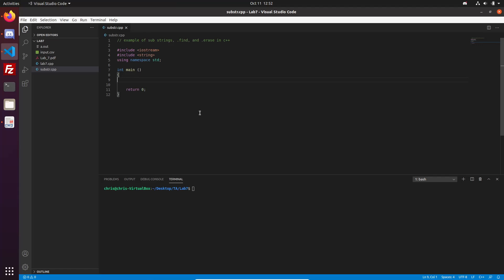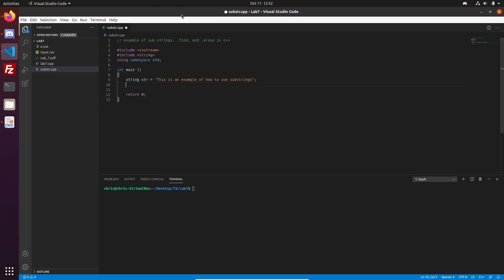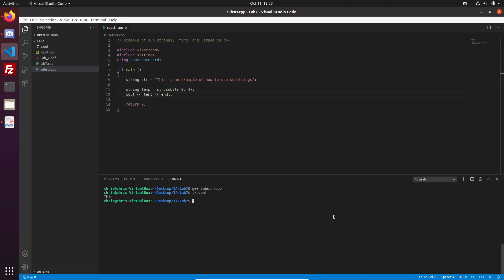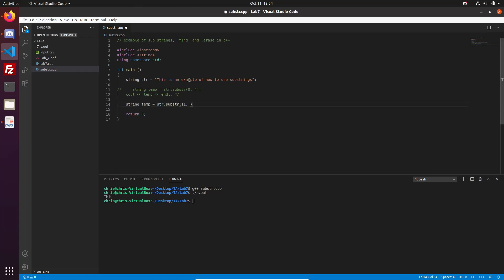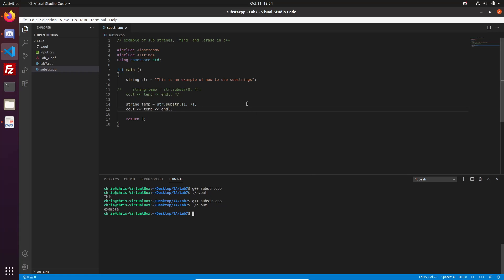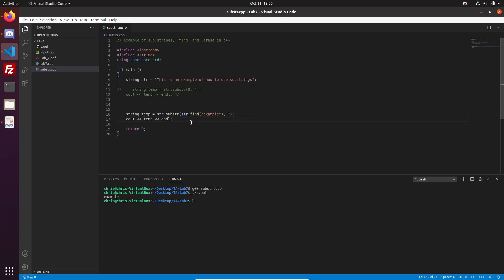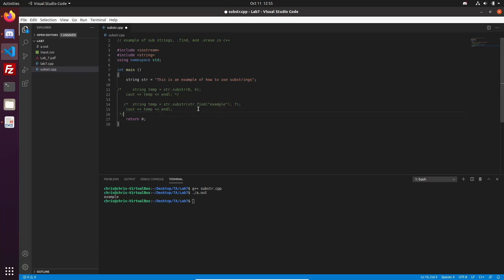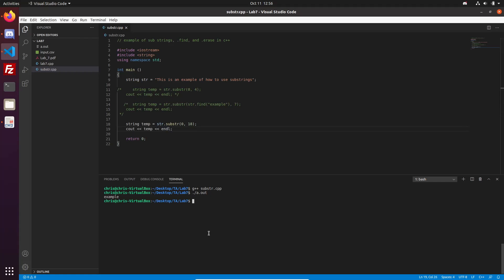How to use substr() and find() | C++